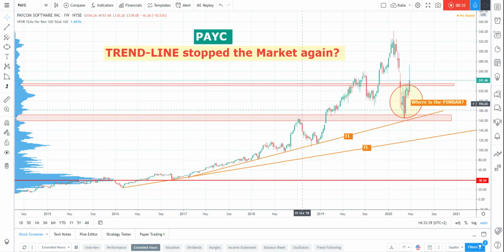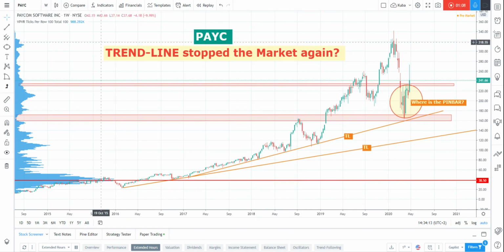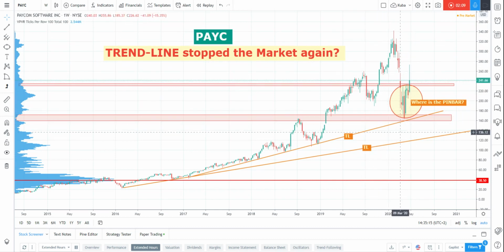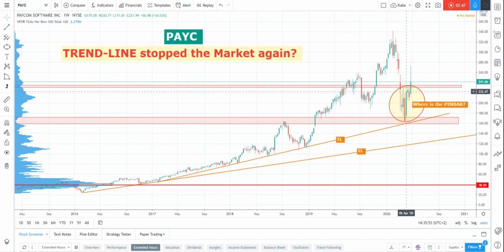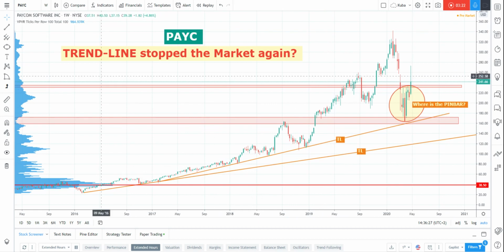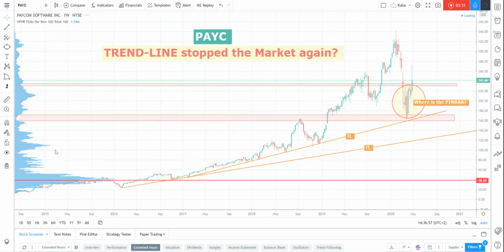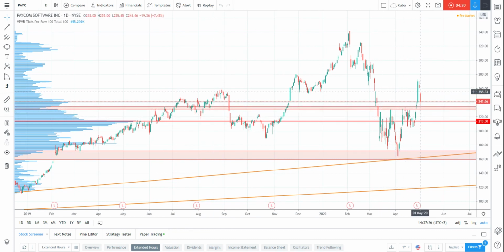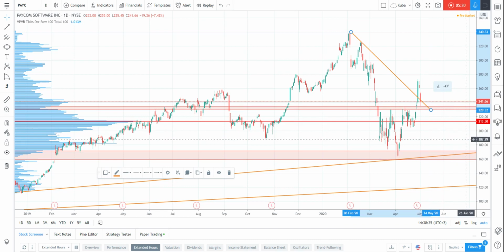PAYC - again the MAGIC TRENDLINE + hidden PINBAR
Hi traders,

I do not have many LONG markets in my watchlist for the upcoming week. After such a big drop, 70% of markets are in the Short Watchlist.
Truth be told since stock markets are mostly grown, I don't like Short trades very much. BUT!

The analysis showed me that in big declines they save money and smooth the equity curve. And that is the main thing. No one knows if we will go down in the SPY market or not.

So even if I don't like to take them, I have to do that and follow the plan. And that's why I'll show you some markets from my Short Watchlist tomorrow.

From an educational point of view, I am talking about "Hidden PinBar".

Good trading,
Jakub
FINEIGHT